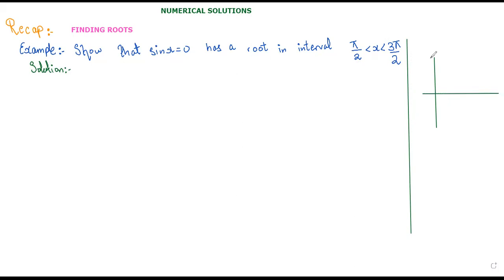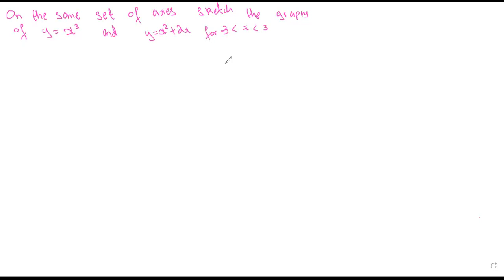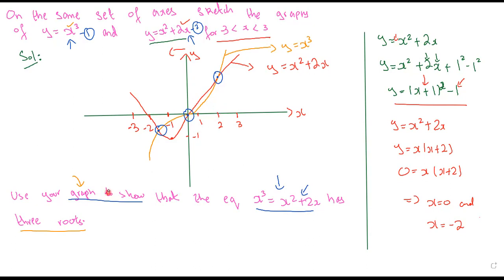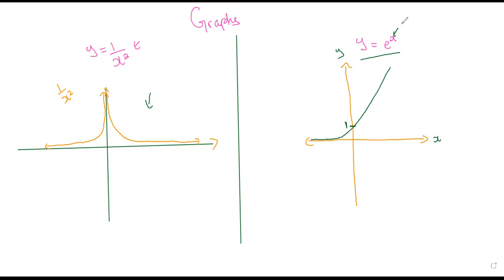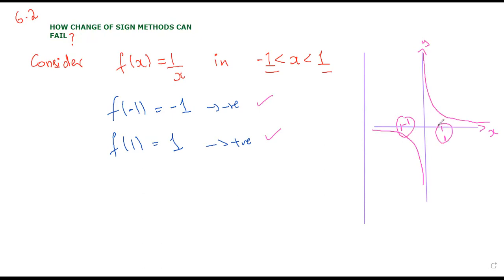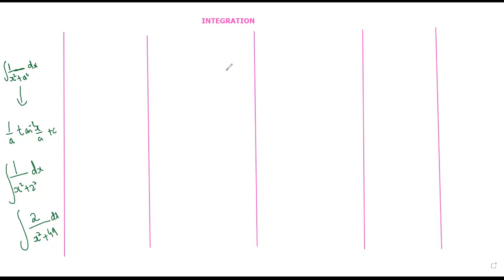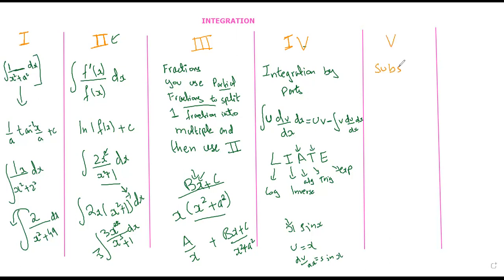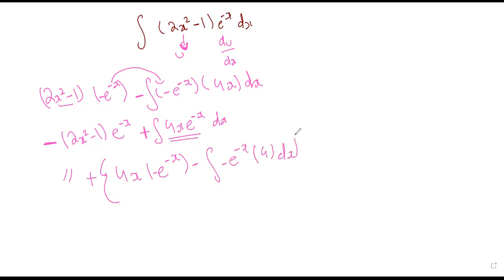23 Dec 2021 - A2 Mathematics - Numerical Solutions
23 Dec 2021 - A2 Mathematics - Numerical Solutions